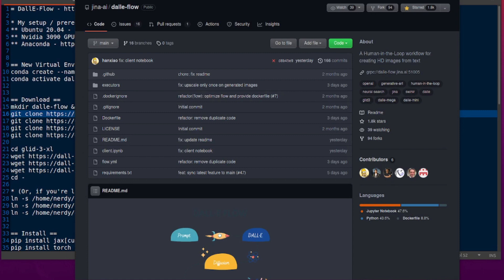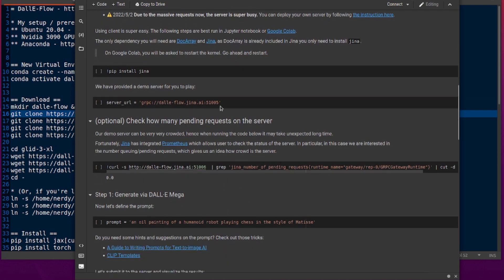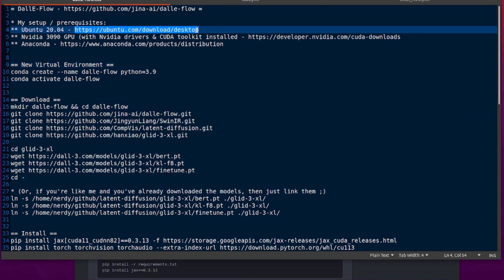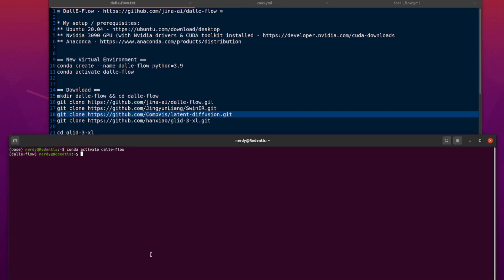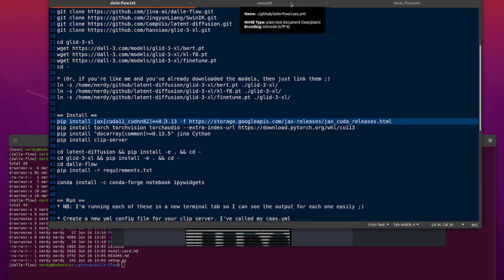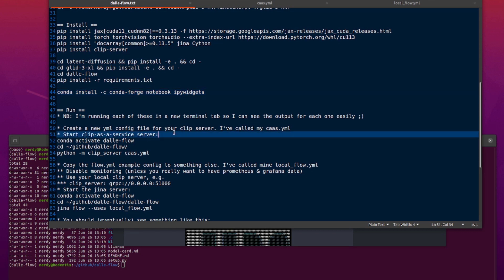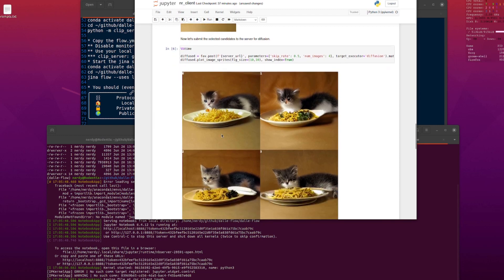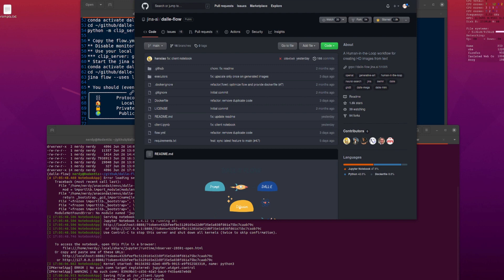DALL-E Flow - Human in the loop on your PC for FREE!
DALL-E Flow is a mixture of models along with upscaling that allows you to pick the direction the AI goes in. In true, Nerdy style, you can even run this locally on your own computer. No more waiting in queues ;)